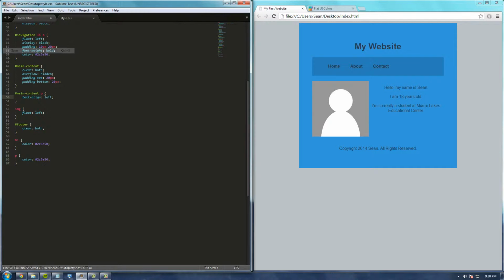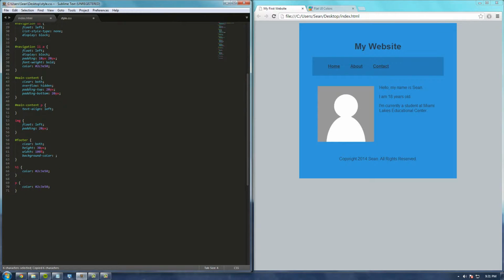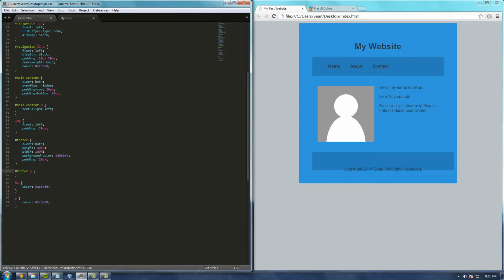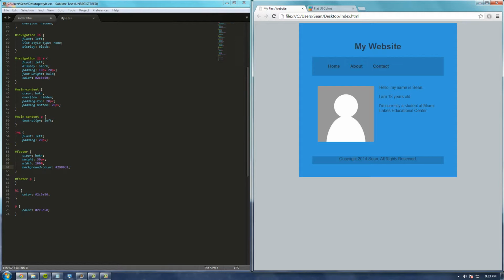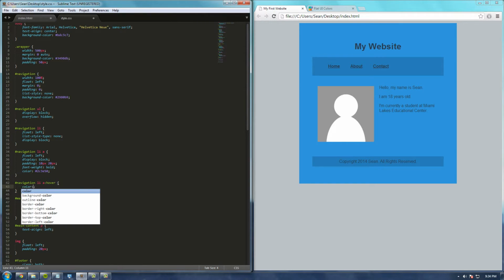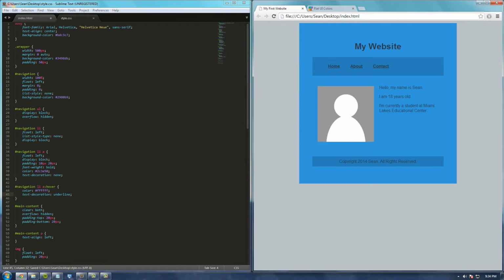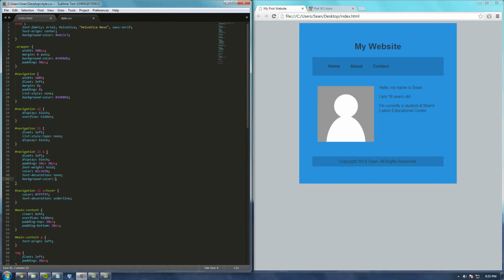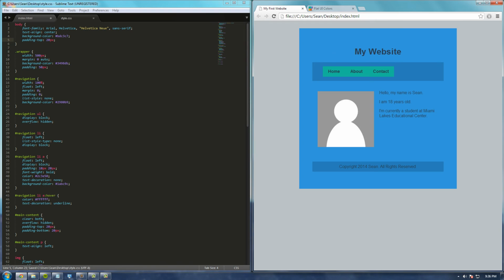10 - Finishing Up